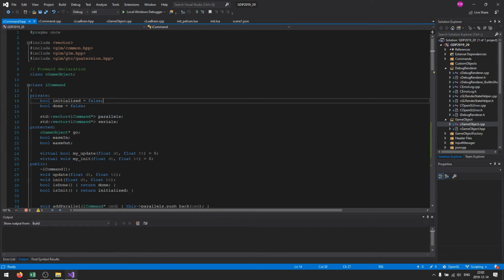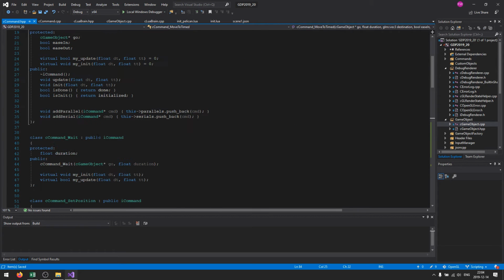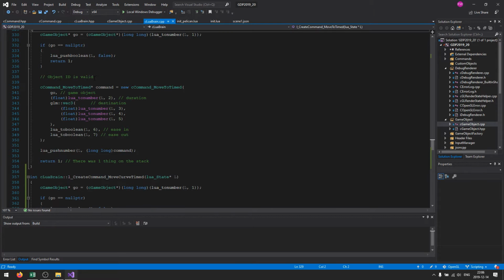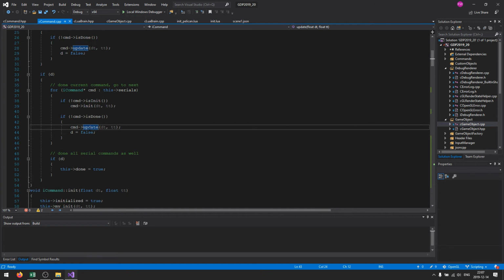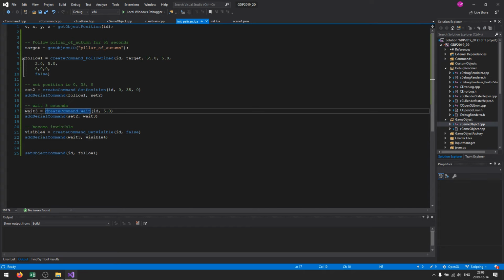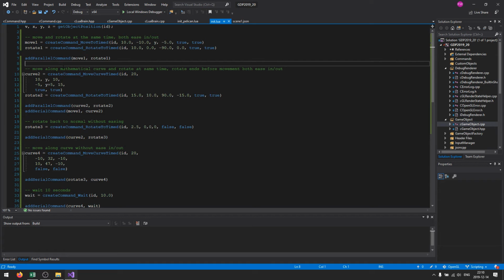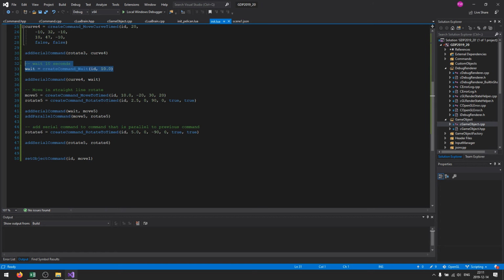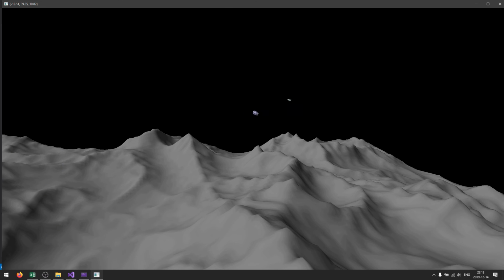Project 2 - Frameworks Animation Scripting Demo - Richard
c++ 3d graphics Lua scripting animations
Actual demo starts at 9:10